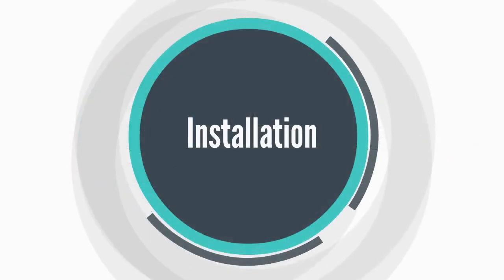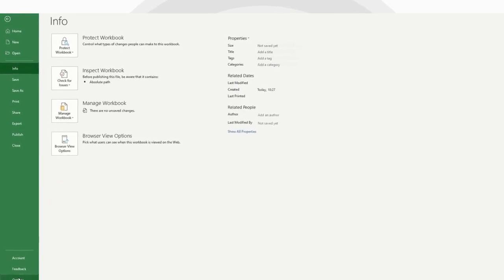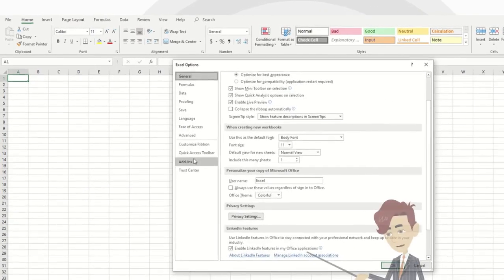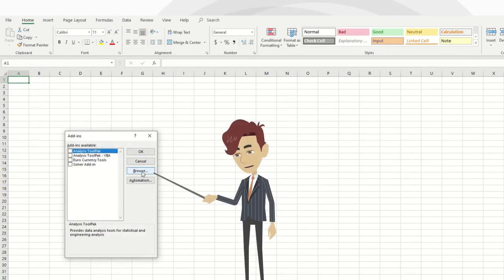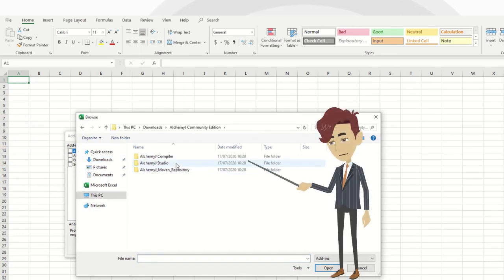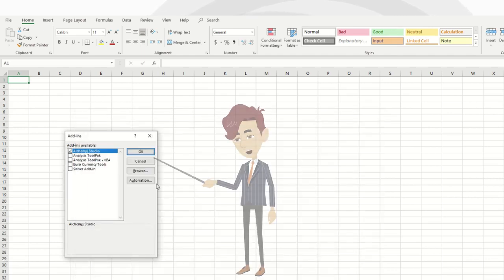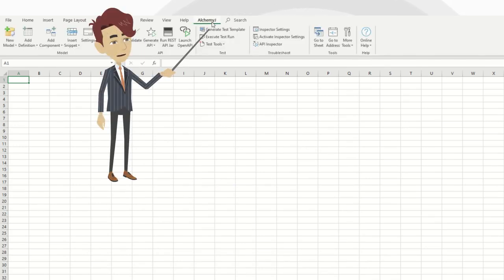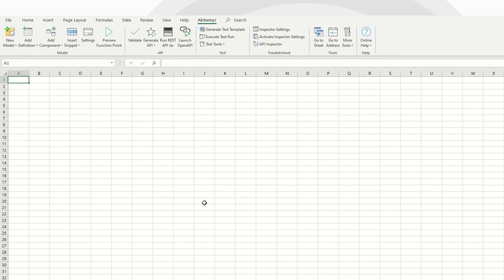Getting Started with AlchemyJ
Here is the kick start guide of AlchemyJ - A Tool Turning Excel into Enterprise API. This is a FREE version that lets you plug your business logic in Excel to your Enterprise systems.